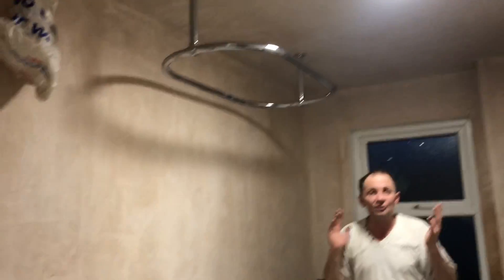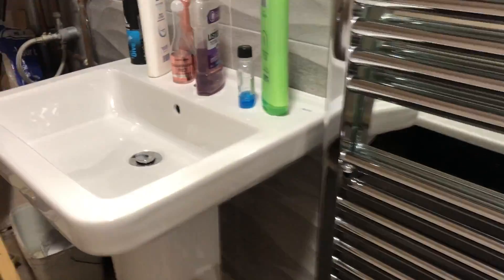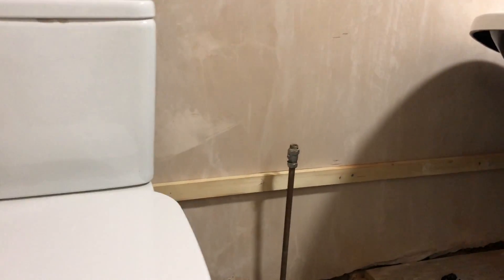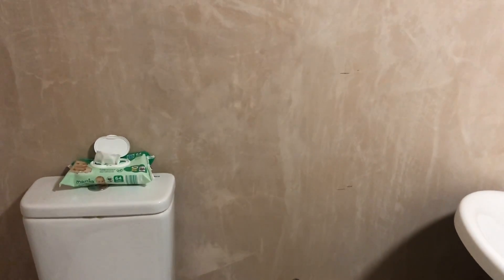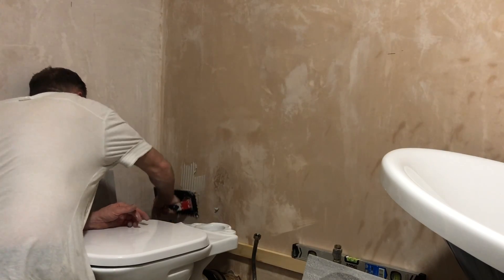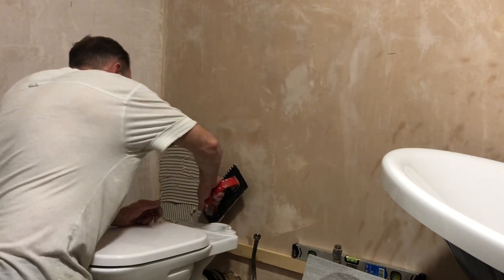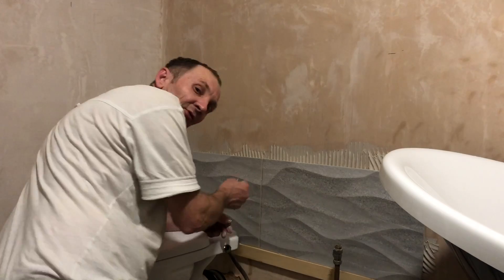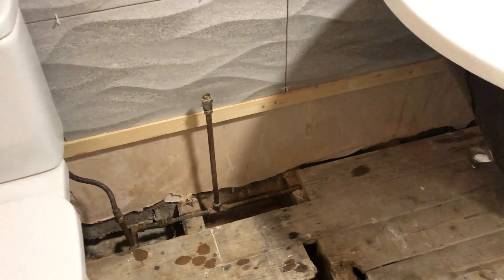Bathroom project part 2